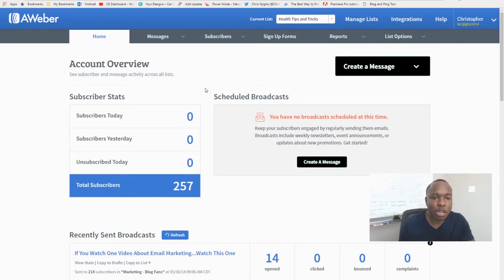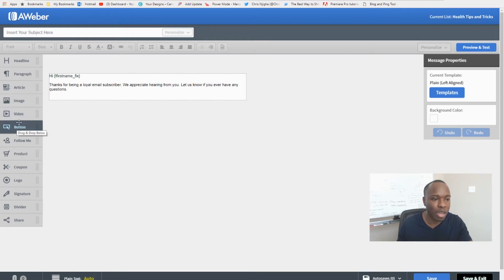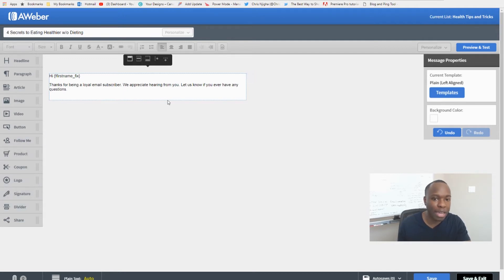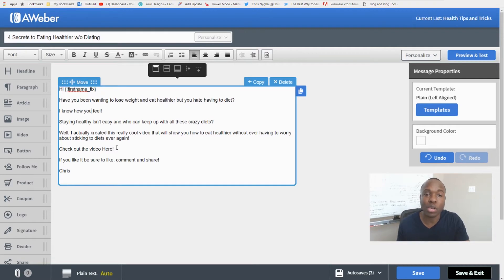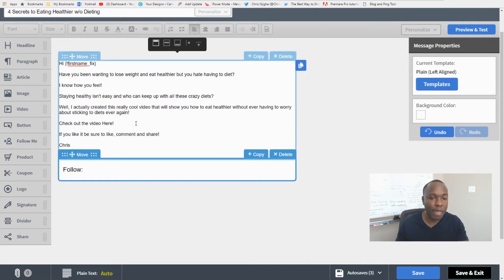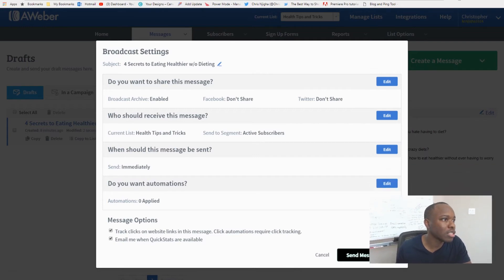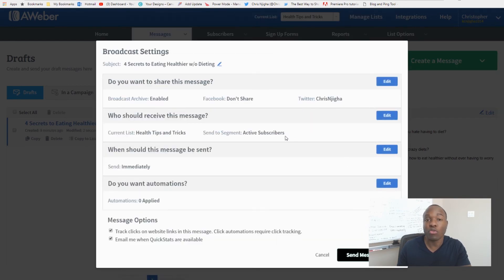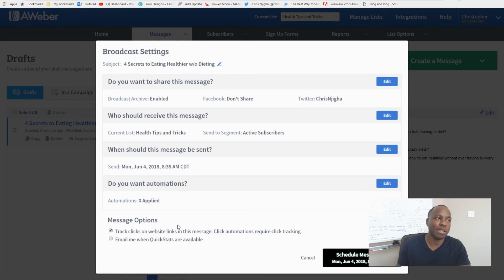AWeber Email Marketing Services: How to Send an Email Broadcast | Aweber Tutorial Part 3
💎 *** My Number 1 Recommendation To Make Long Term Income Online!

00:38 What is an Email broadcast?
01:26 How to Craft a Message for an Email Blast

Aweber is a great email marketing service that anyone looking to market their business online can utilize to build their brand and get in front of more people to make offers and sales.

One of Aweber's primary functions is to send an email blast or email broadcast to subscribers on a list. It's one of those things that is not very difficult to do. But it is very important, as sending regular email communications to your subscribers is critical to building a long lasting trustful relationship with your subscribers.

In this video I will go over my process of sending an email broadcast to my list using Aweber. You will learn step by step how to craft your message and design it to stand out and special features that allow you to segment and tag subscribers on your list before you send an email broadcast.

📰Show Notes, Links, and Resources mentioned in the video:

📰 MORE COOL VIDEOS YOU'LL LOVE

Check out part 4 of our Aweber email marketing strategy series: how to get more email subscribers fast!

email marketing services | aweber email marketing | email broadcasting | how to send newsletter email | how to send a marketing email | email broadcast service | email marketing